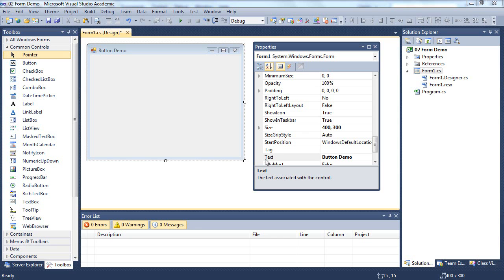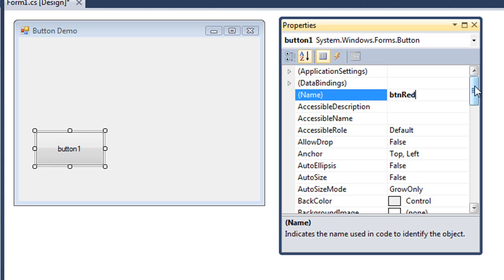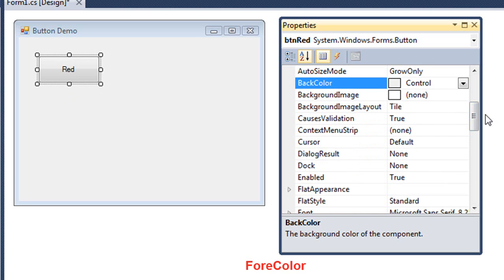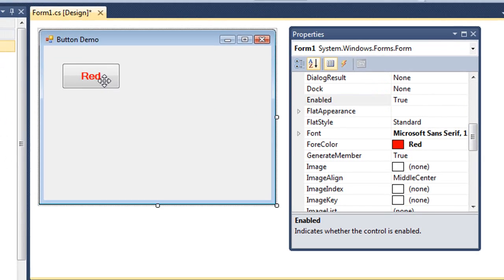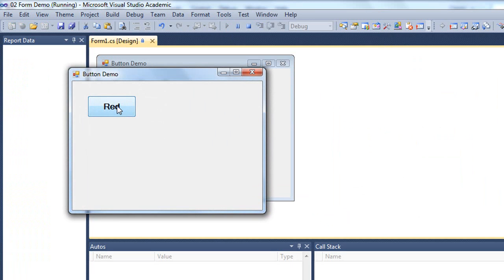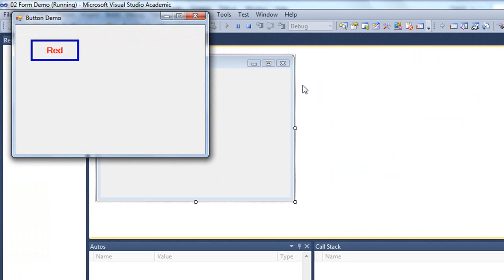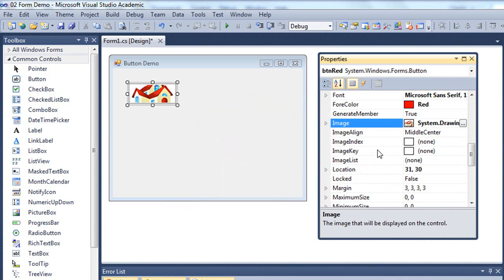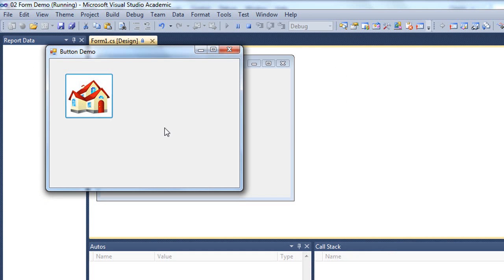02E Buttons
Microsoft Programming Lab-Based Learning class at South Mountain Community College:  Unit 2 Video 5 - Labels [Covers the primary properties in modifying a Button control.] Instructor: Stephen F. Hustedde